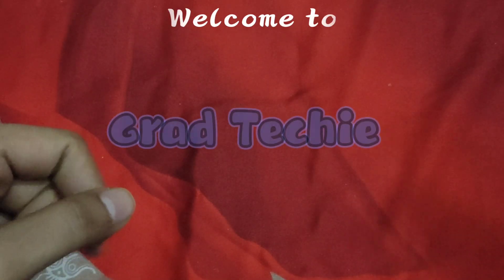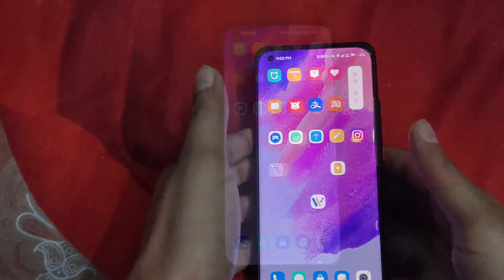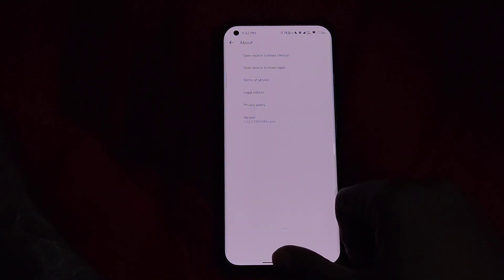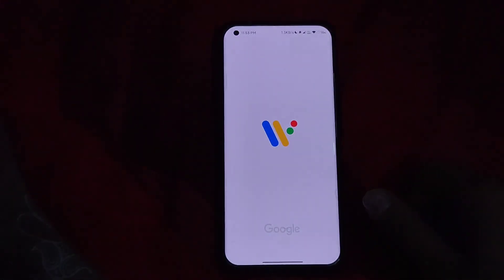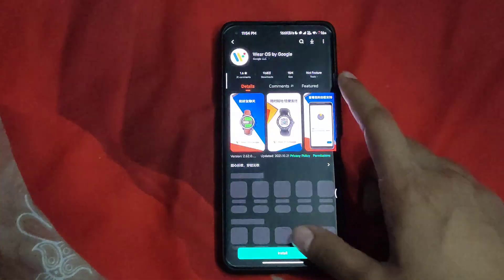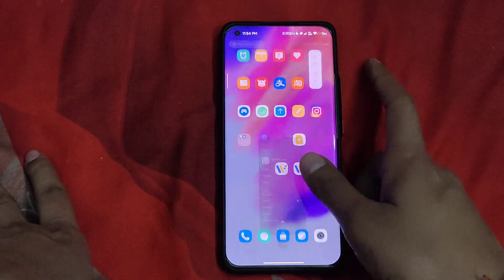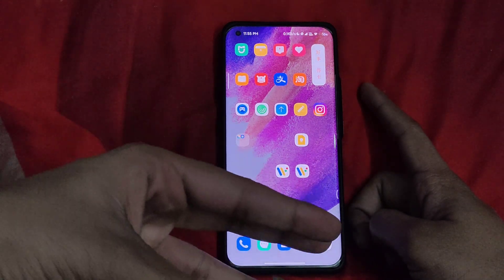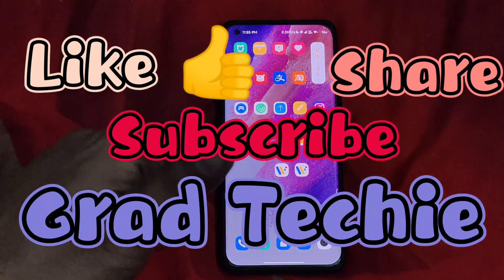How run wear OS app on MIUI China Beta Rom | Wear OS Stuck on launch/Splash Screen | Can't add Watch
Note: Turn on the Bluetooth + Location and aloow the permissions to both the WatchOS app

Hi everyone, I hope you are also the victim of latest china beta rom or any other rom that might be on latest Android 12 and doesn't go ahead of launch/splash screen or let you search for your Wear OS watch and add it.

We have got a solution here!!!